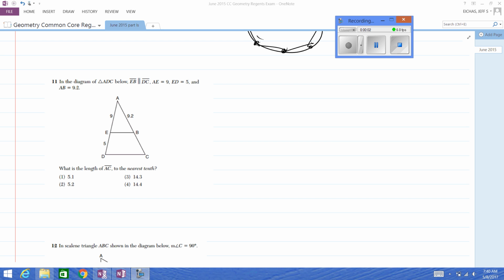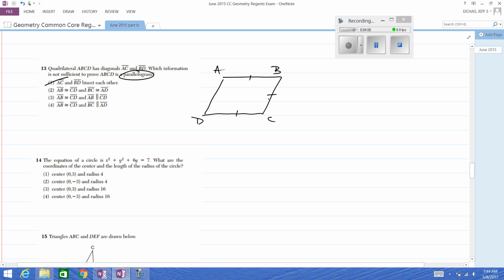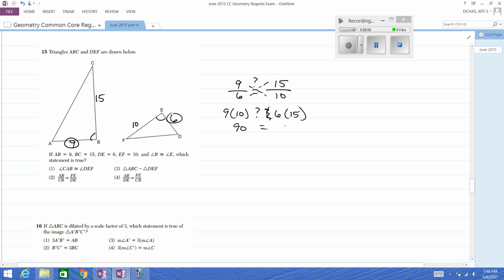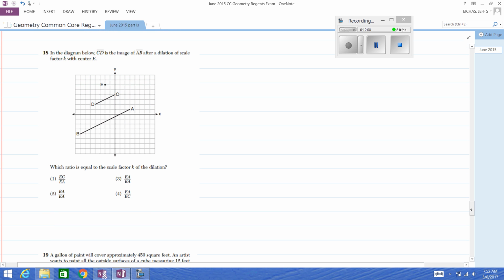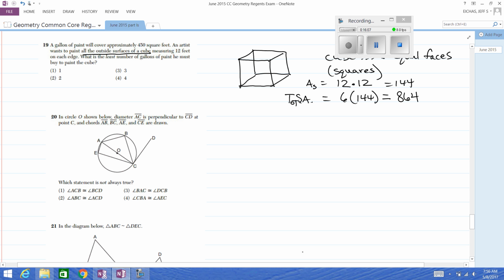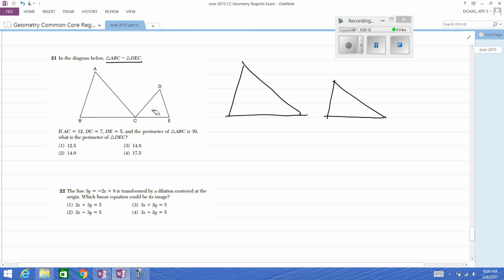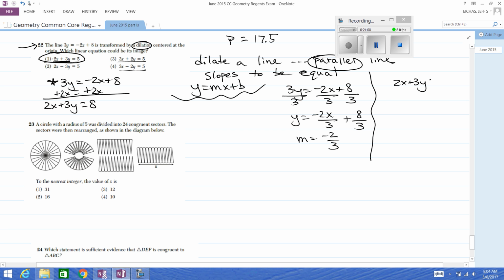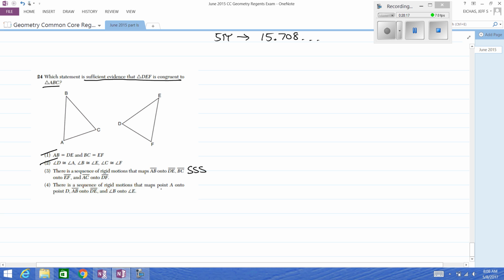June 2015 #11 24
Common Core Geometry Regents Exam June 2015 number 11 through 24 solutions and explanations.